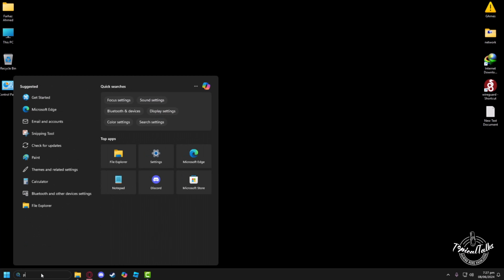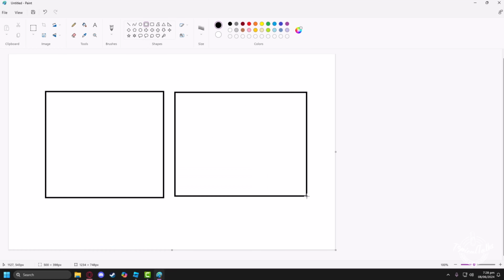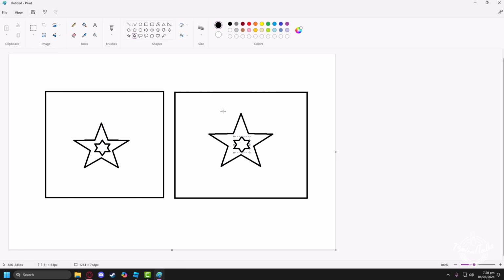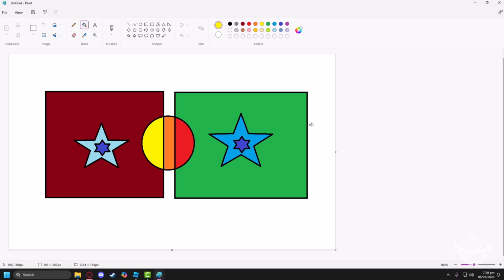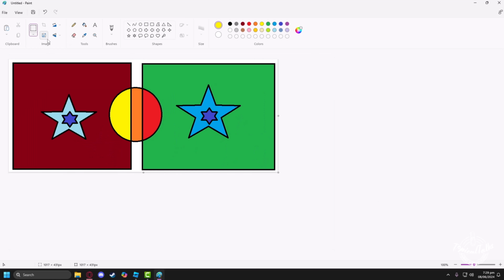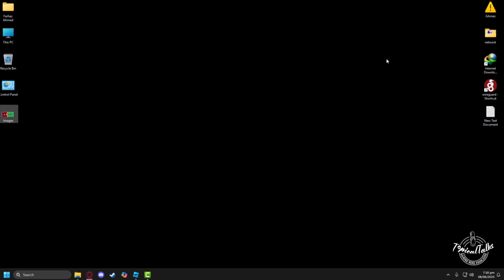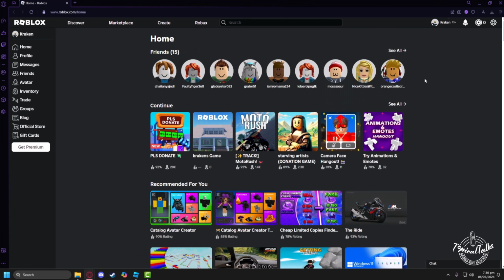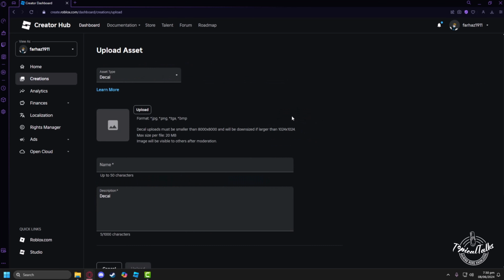How to make images in Roblox | Roblox Make Decals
Learn how to make images in Roblox with this simple tutorial. Whether you're a beginner or experienced player, this video will show you how to create custom images in Roblox games.

How do I add an image to Roblox?
How to make a decal image on Roblox?
How to make Roblox graphics?